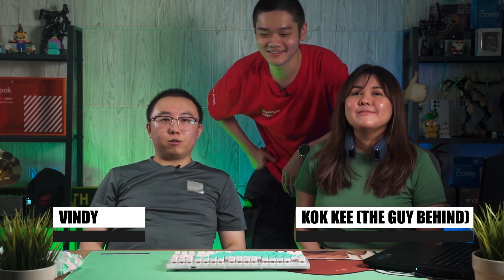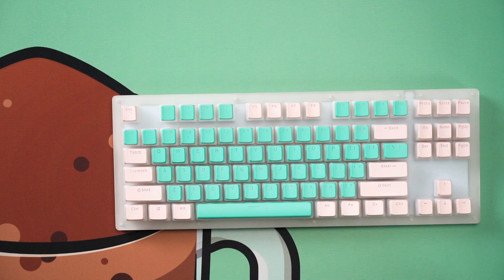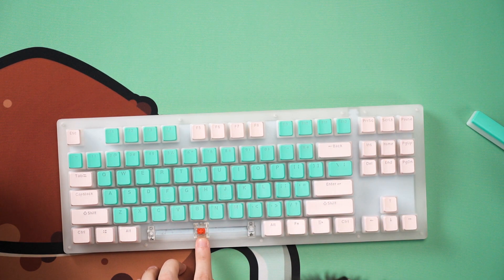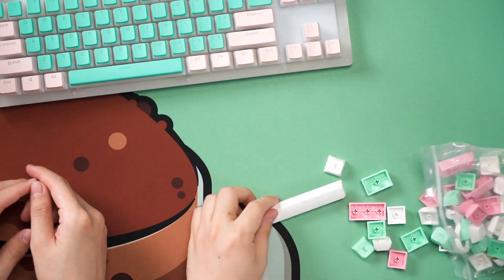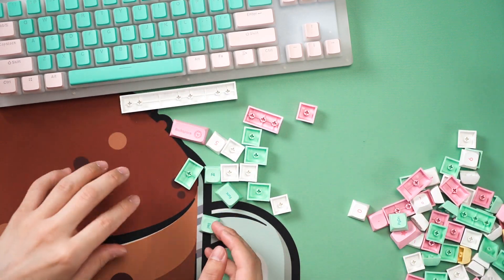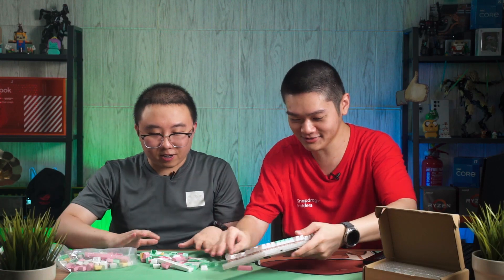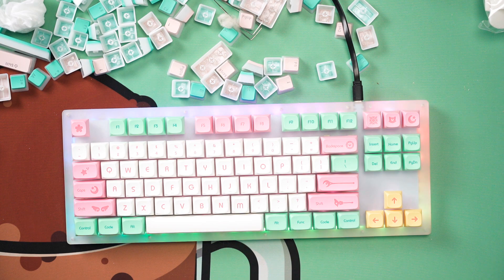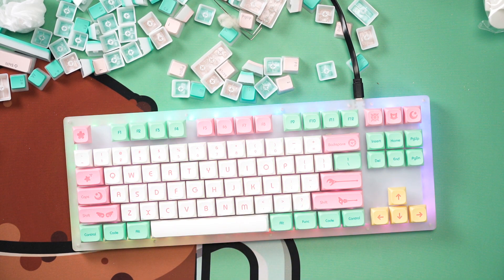Weird request for a commissioned keyboard build! Gamakay K87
Our friend here wants us to make her a keyboard that is super loud, brightly lit with RGB, and also cute. Yeah.